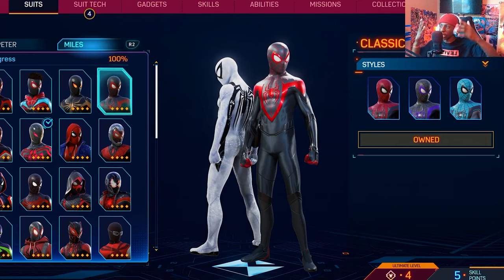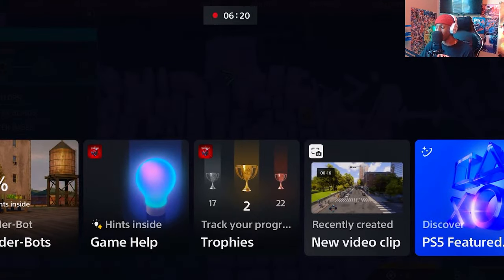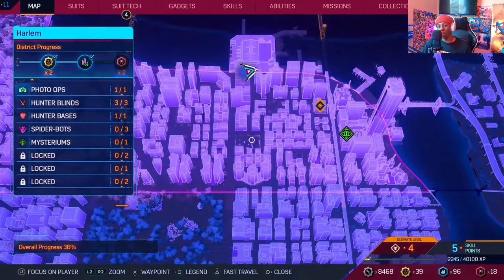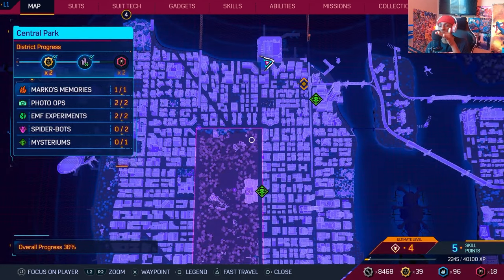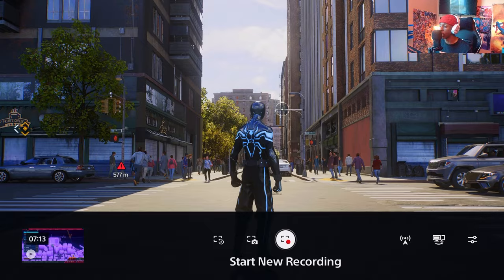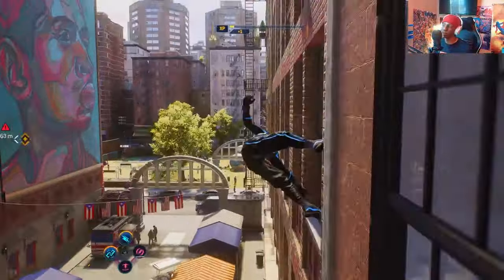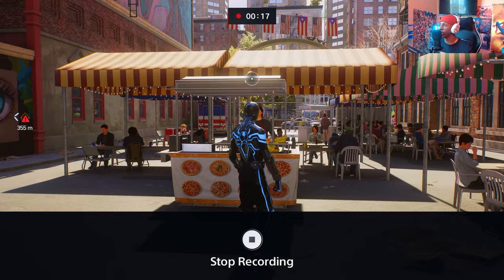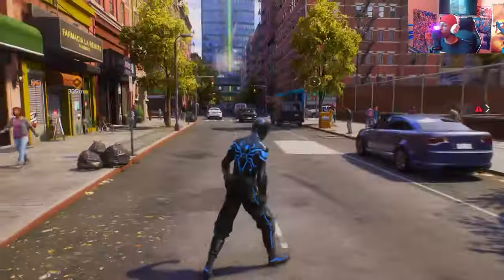90% OF SPIDERMAN 2 PLAYERS CANT DO THIS.....